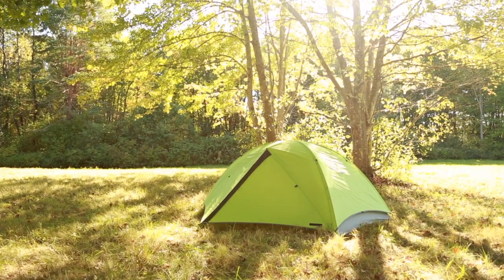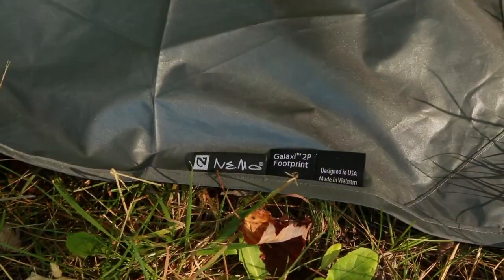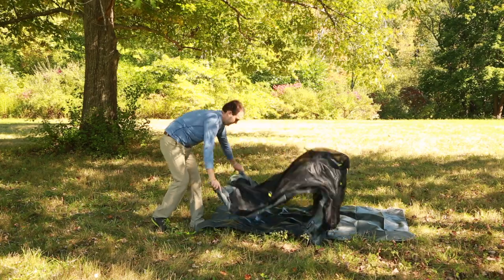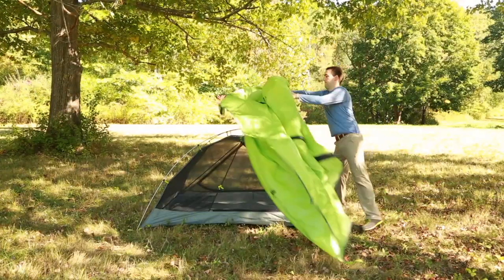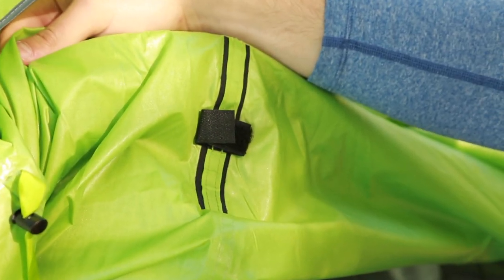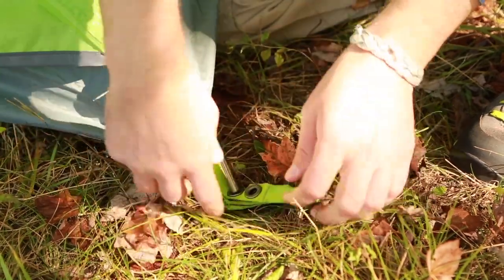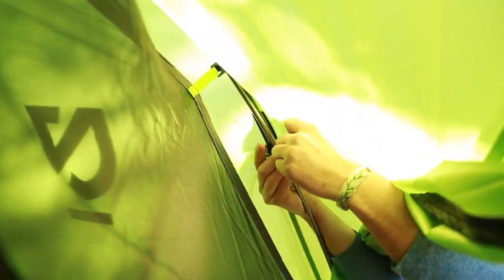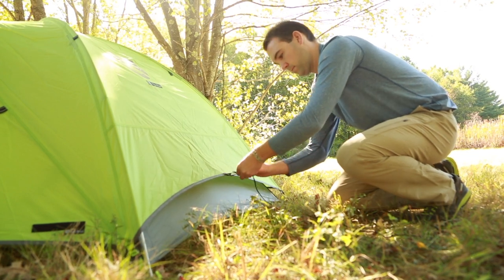GALAXI Setup Video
GALAXI™ Series Setup Video

The Galaxi™ tent makes NEMO quality and innovation available to customers of all experience levels. Whether it's your first overnight or you're a seasoned veteran this tent will provide the shelter you need. Galaxi™ features a great suite of fabrics and hardware in an intuitive tent design with a few really unique embellishments to set it apart.